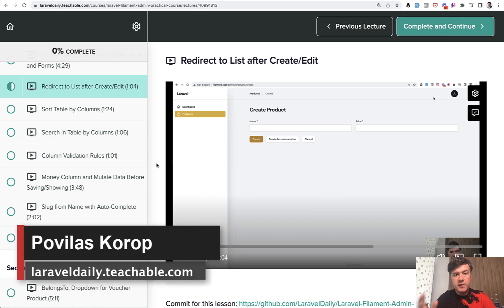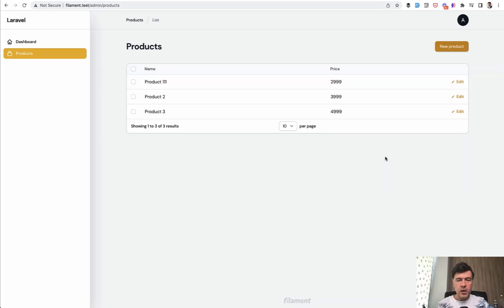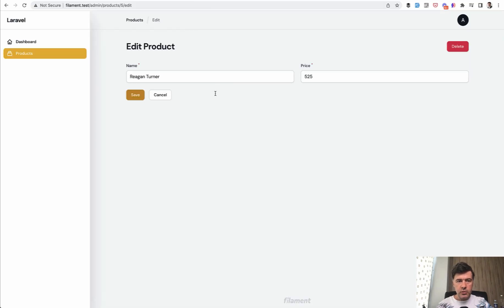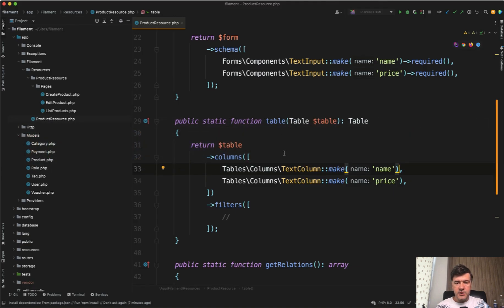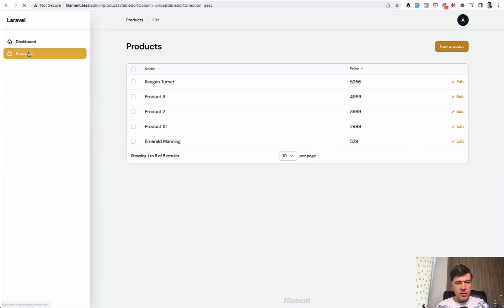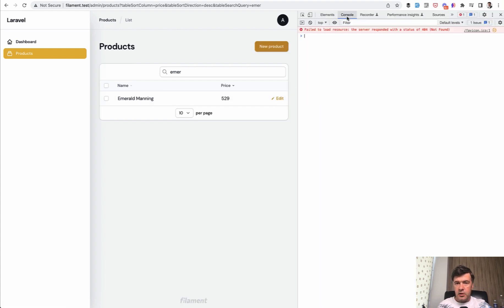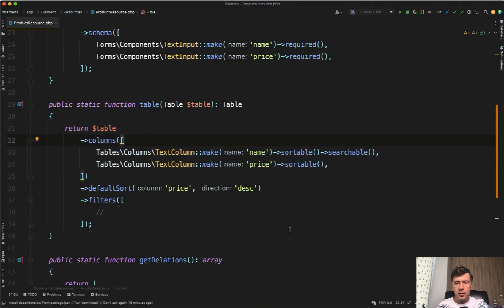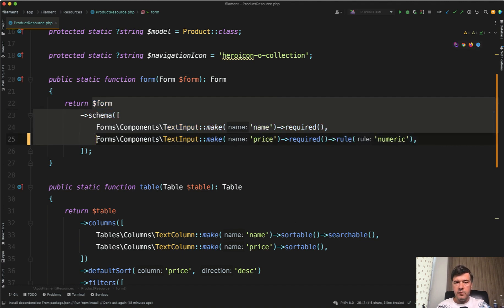Laravel Filament 3/3: Redirects, Table Sort/Search and Validation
A free lesson from my course about Filament. Full course